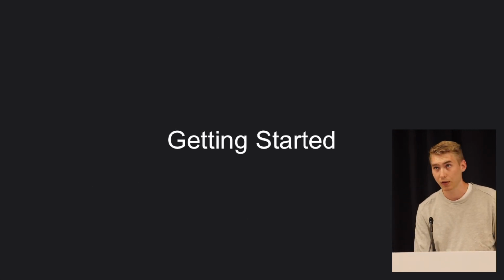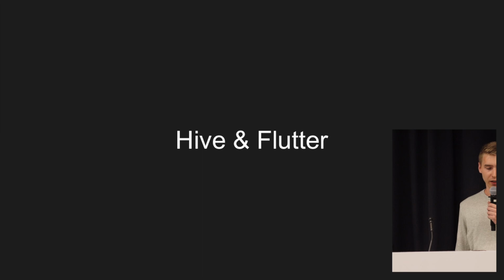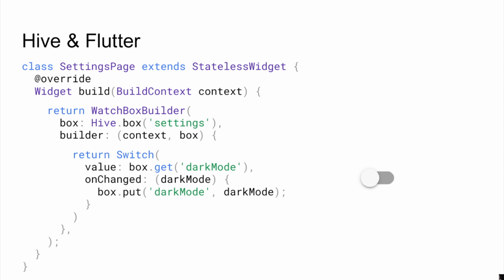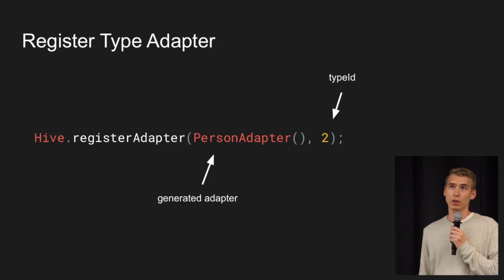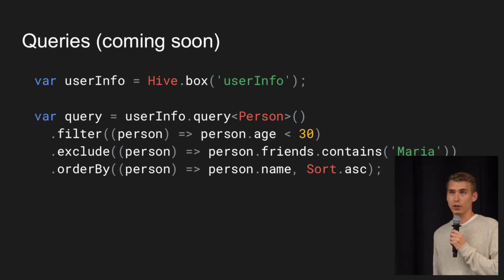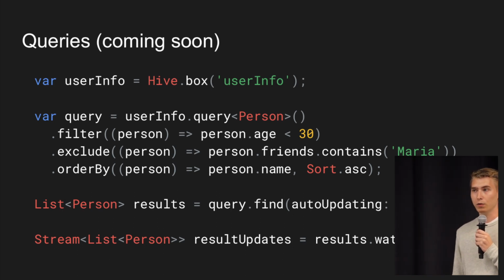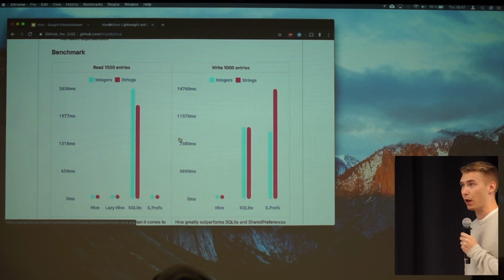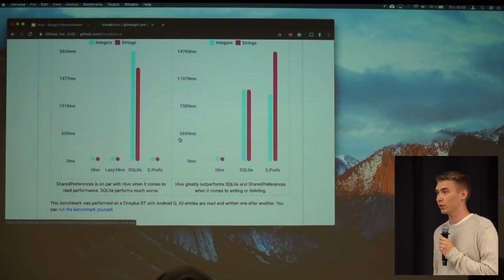Simon Leier: Hive - key-value database written in Dart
Thanks to Simon for presenting Hive at the Flutter Munich group's event. Recorded September 26, 2019.

🎤 Simon Leier
⚡️ Painless persistence in Flutter

Flutter for web and desktop are available for preview, but there's no database that works on all platforms. Even for phones, the available options are not very easy to use or just slow. This talk will give you a quick introduction to Hive and how you can use it on all platforms with a single codebase.

Simon developed Hive, a lightweight and blazing fast key-value database written in pure Dart.

You can learn more about the Flutter Munich meetup group and register for our upcoming events: